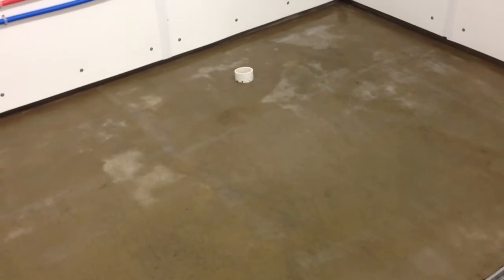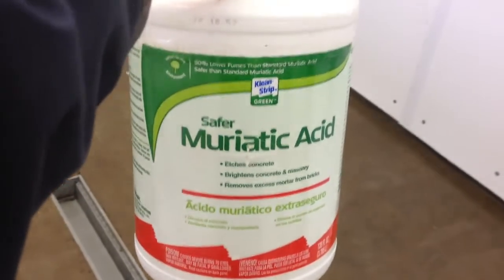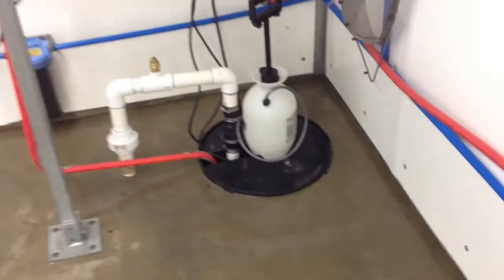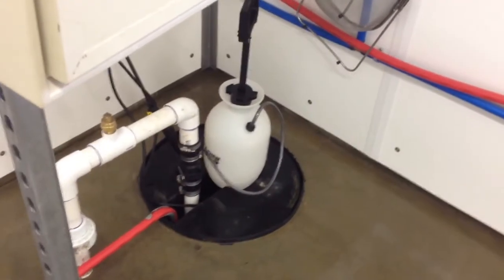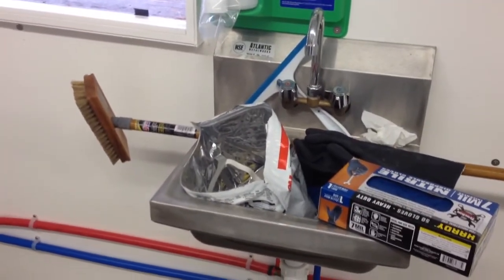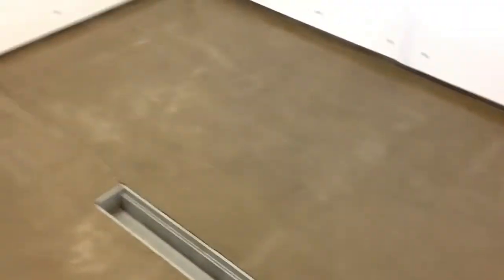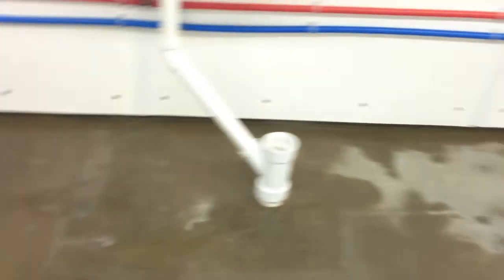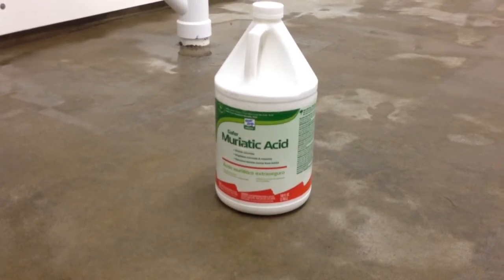Acid etching the shop floor. Part 1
I finally got the floor etched after I realized that "safer" muriatic acid is pre-diluted and needed to go on almost full strength. .